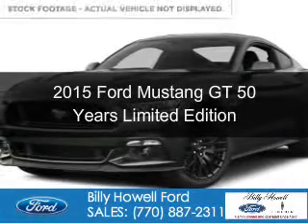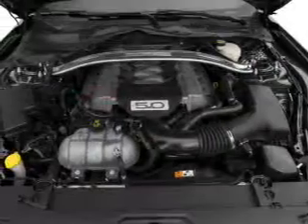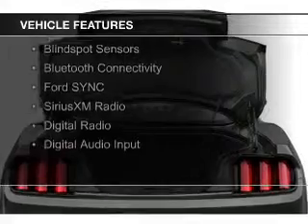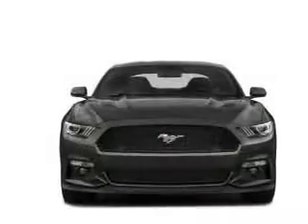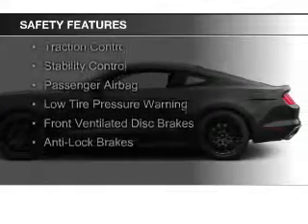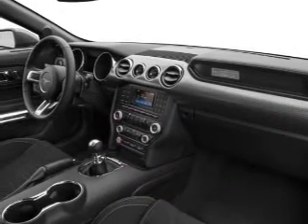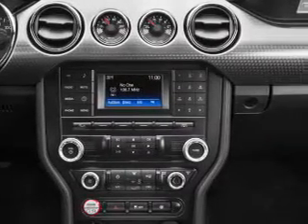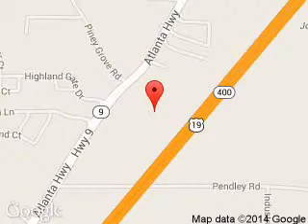2015 Ford Mustang - Cumming GA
Year: 2015
Make: Ford
Model: Mustang
Trim: GT 50 Years Limited Edition
Engine: 5.0 liter 8 cylinder 32 valve
Transmission: 6-Speed Manual
Color: White
Mileage: 26
Address:
1805 Atlanta Highway